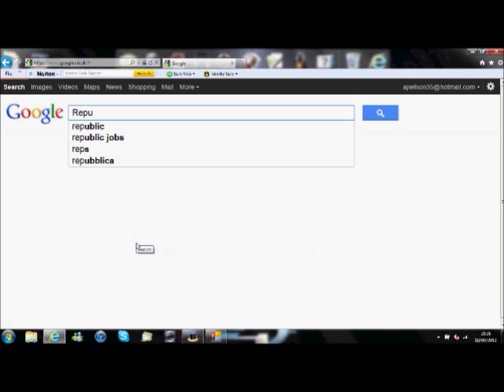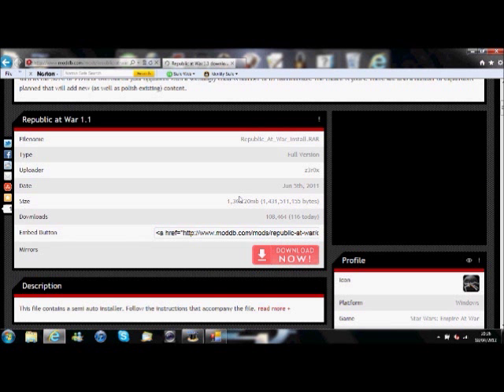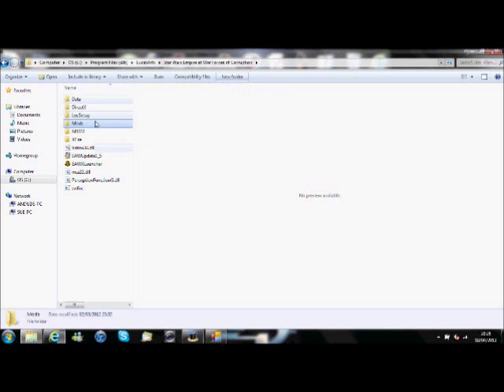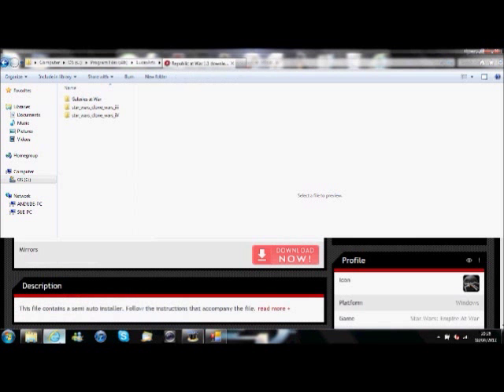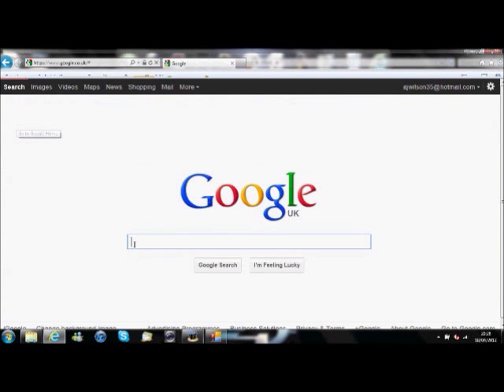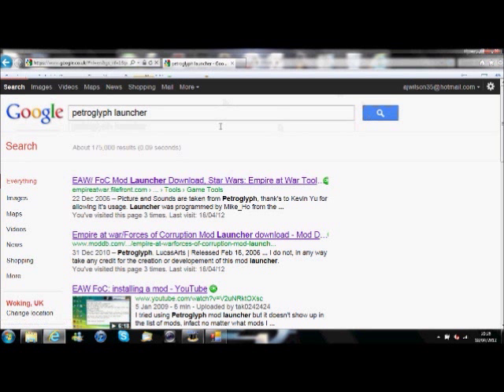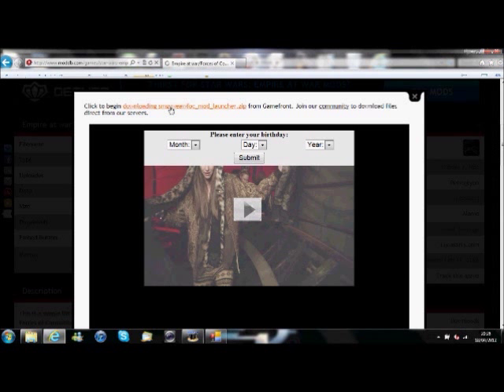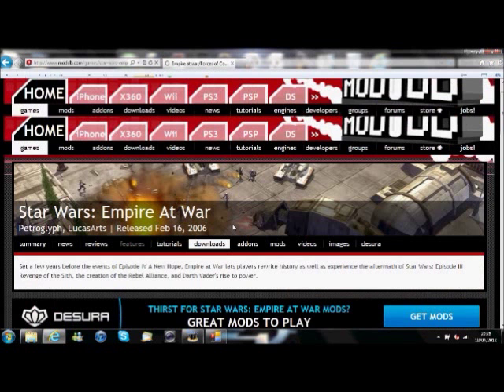How to install Mods for Empire at war Forces of Corruption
A quick review of installing mods for empire at war Forces of coruption.